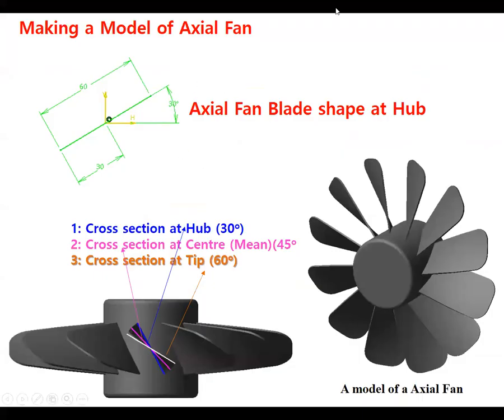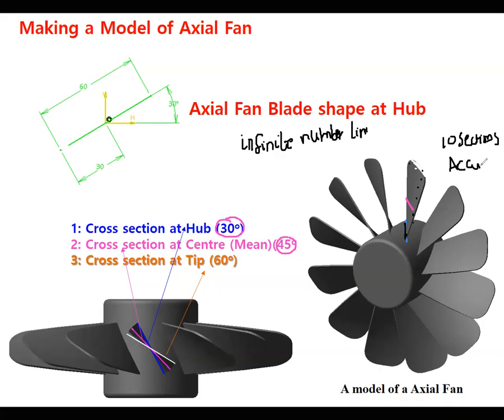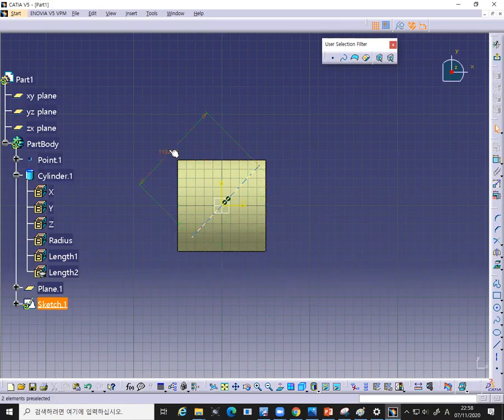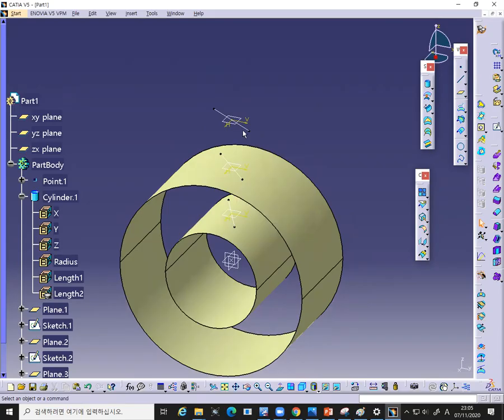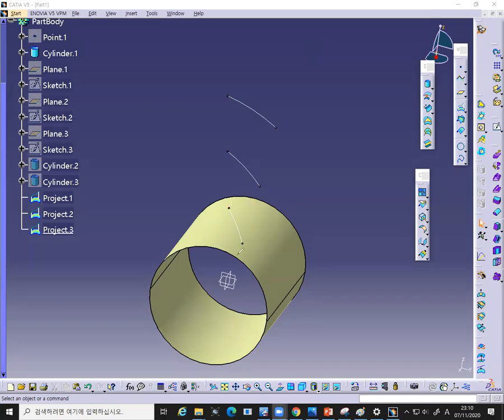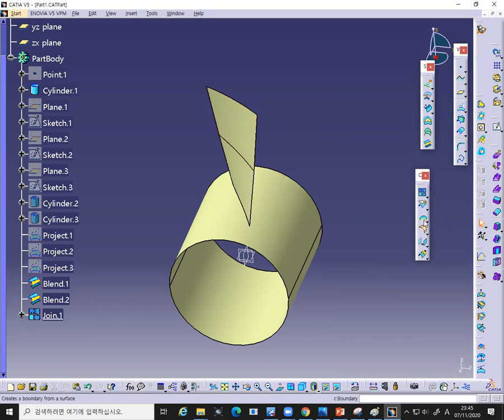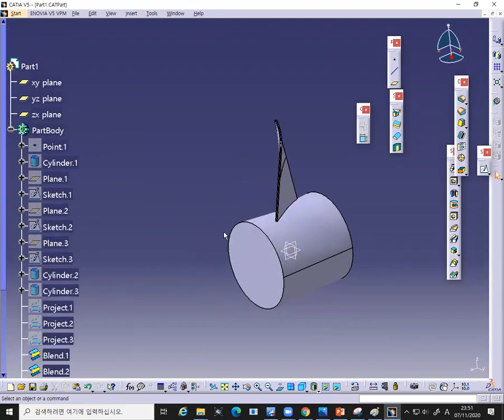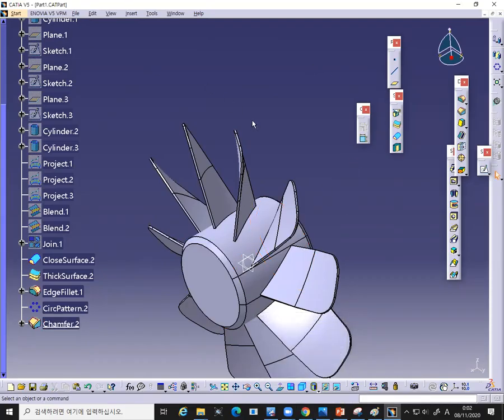Axial Fan CATIA Generative Shape Design